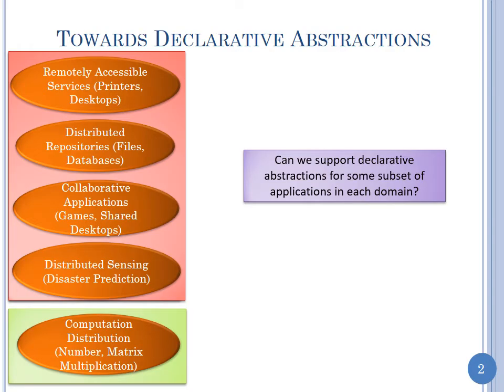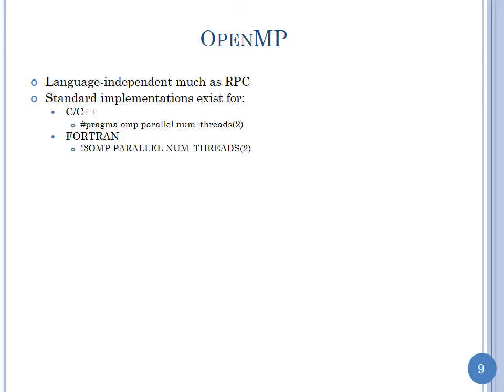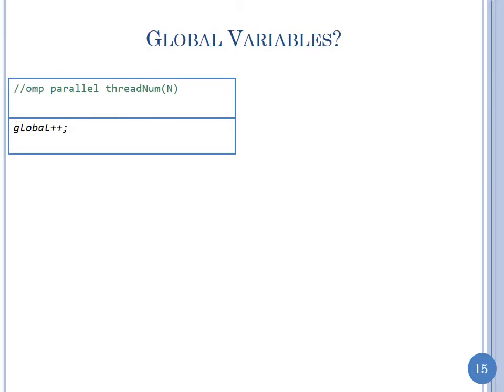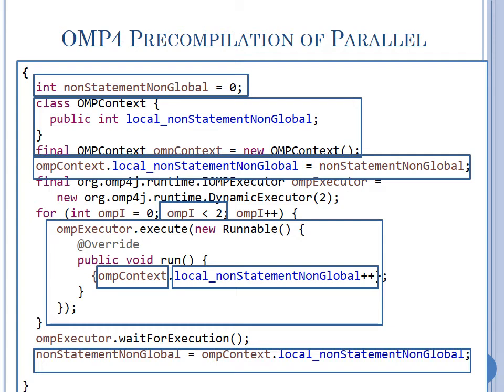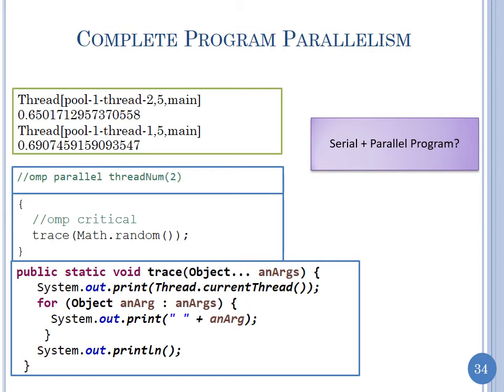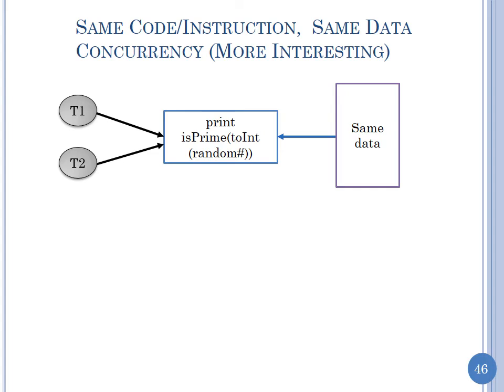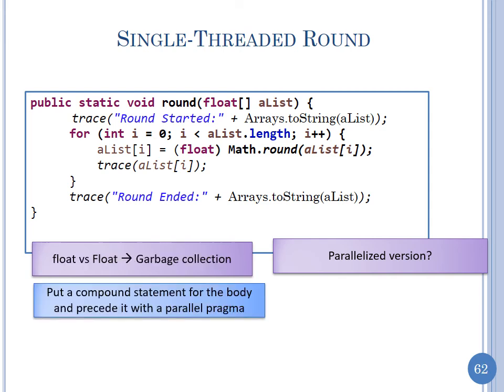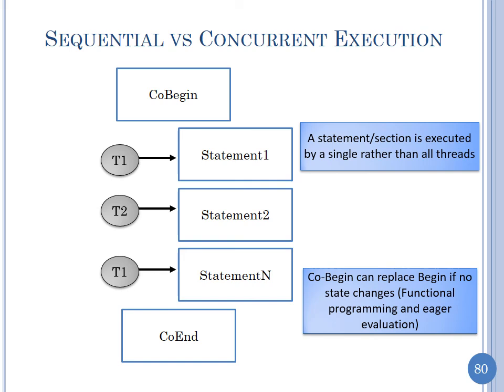9.2 HPC: OpenMP Declarative Concurrency